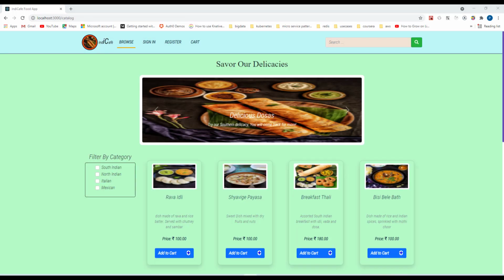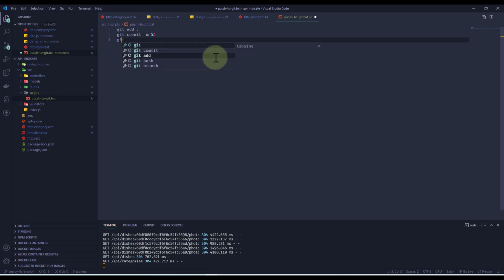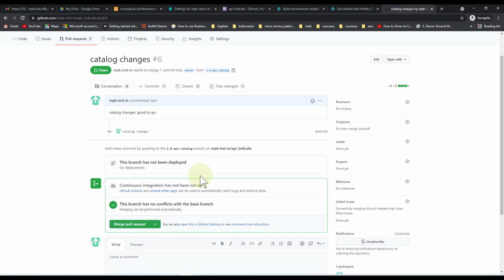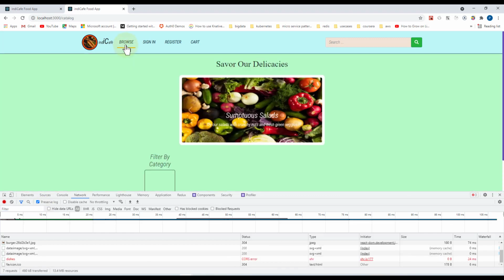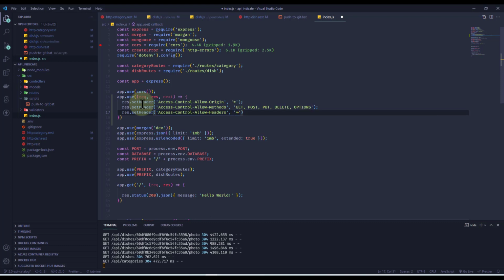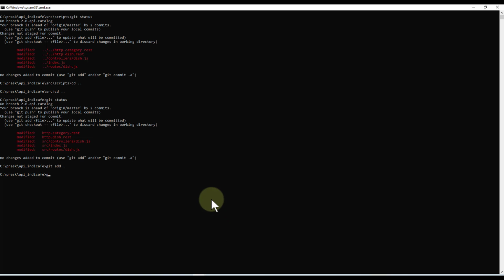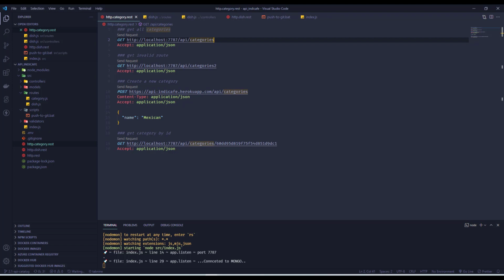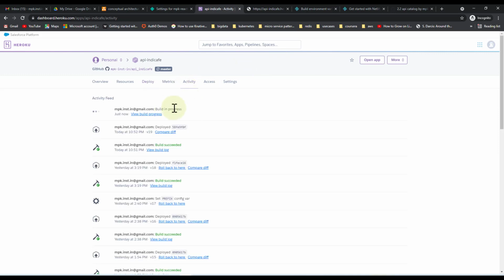3.26 Catalog Continuous Integration and Deployment [CI/CD]